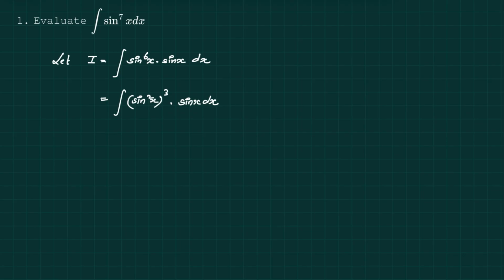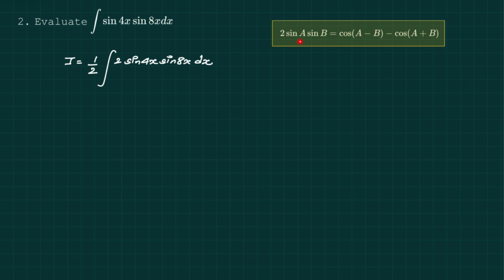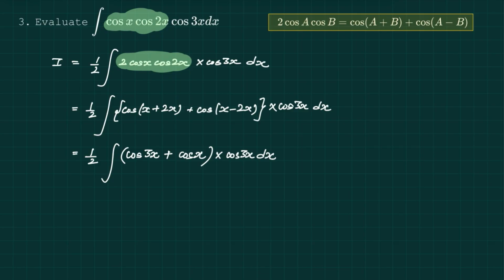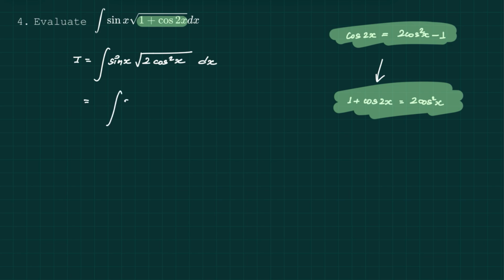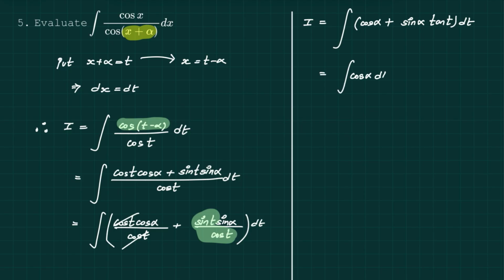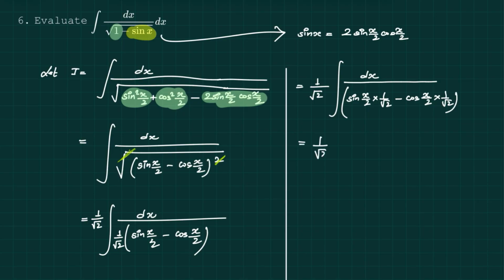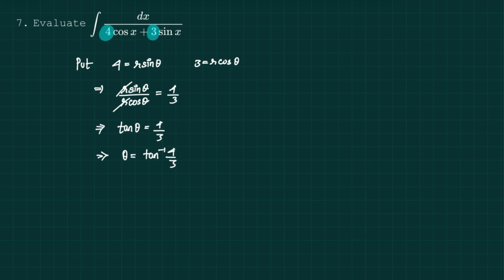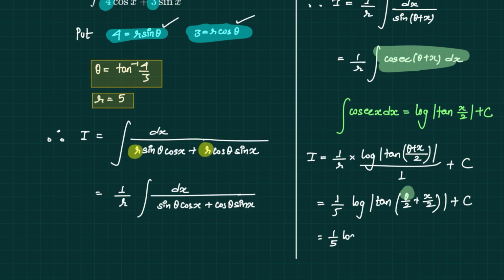04 - Integration using Trigonometric Identities